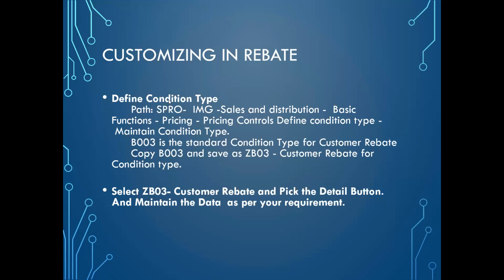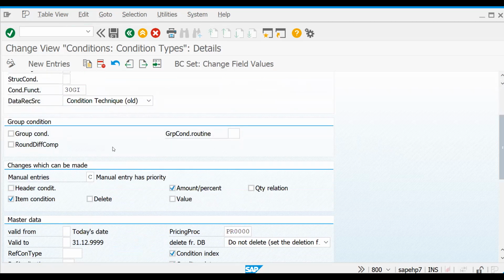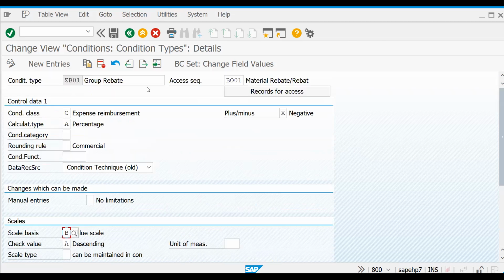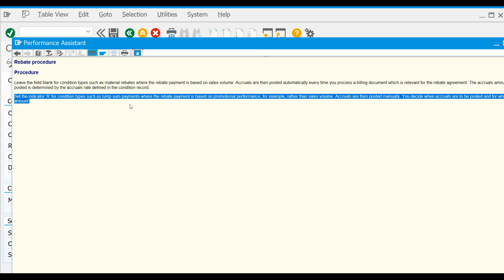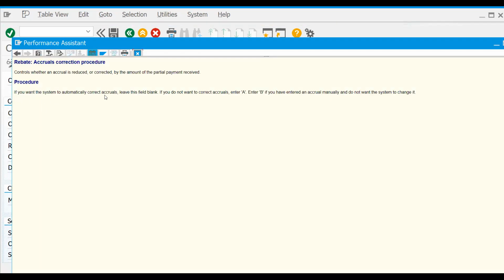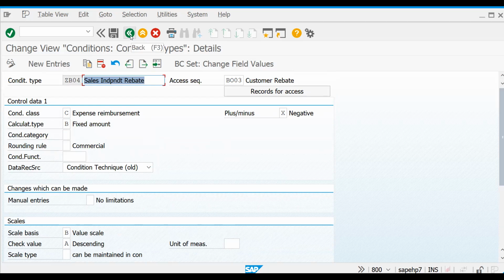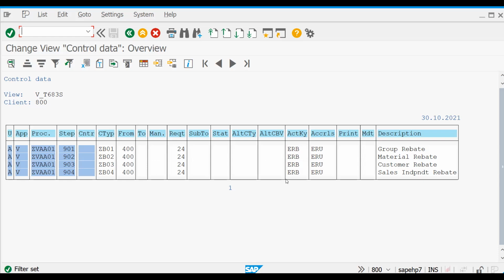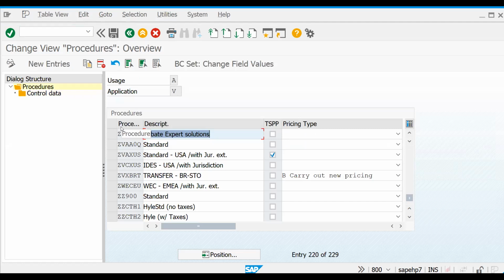SAP SD REBATE CONDITION TYPE DEFINITION